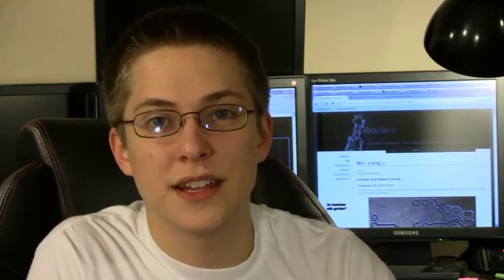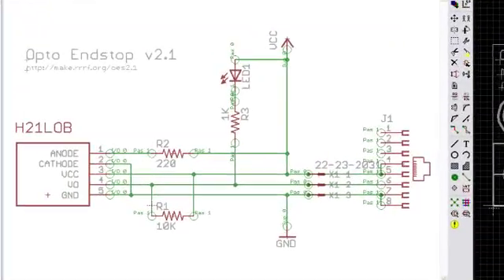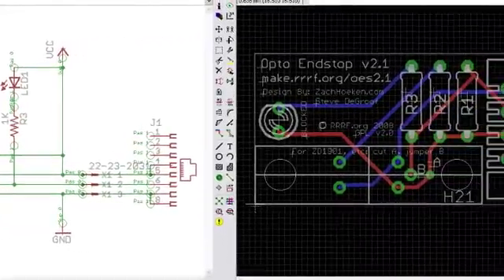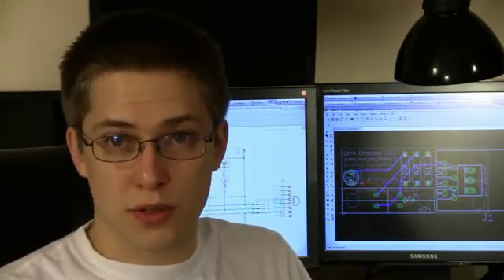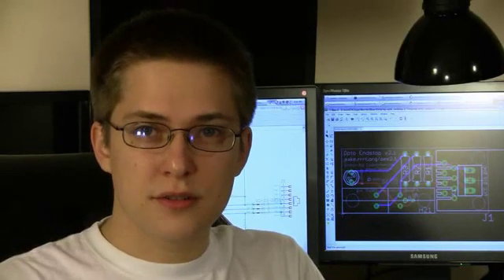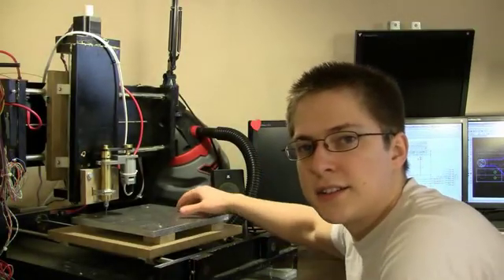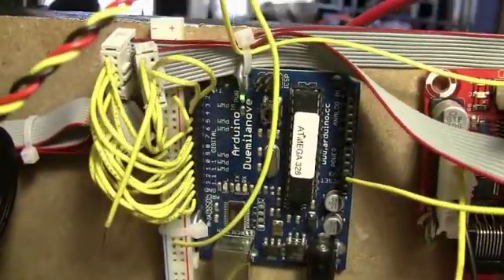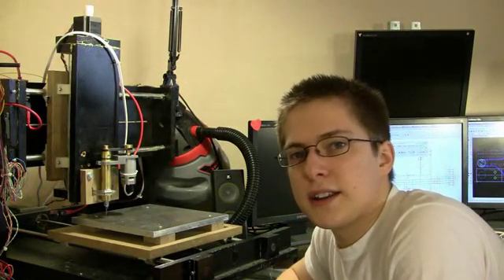onshouldersTv: Open Source Circuit Boards at Home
Have you ever wondered how to make double sided circuit boards at home and without all the chemicals? This episode shows you how. I'll show you how to mill away the copper you don't need, leaving a complete, drilled and scored printed circuit board prototype.  - Season 1 : Ep. 1